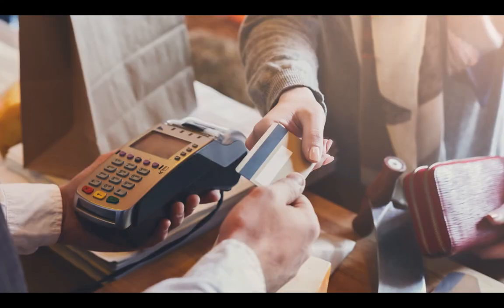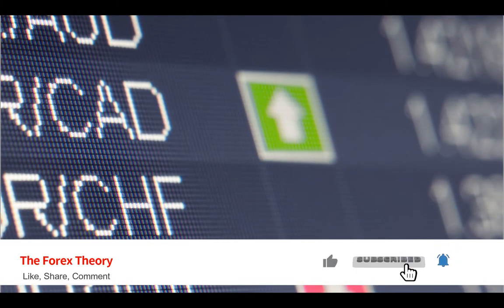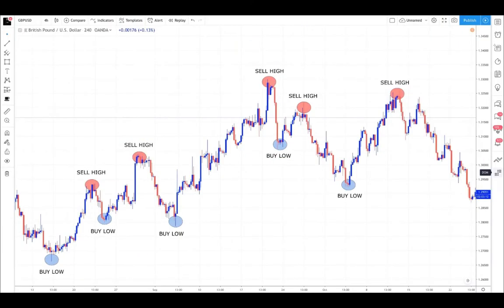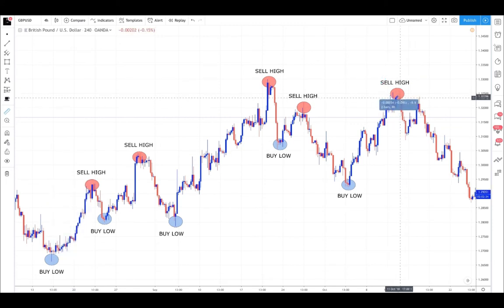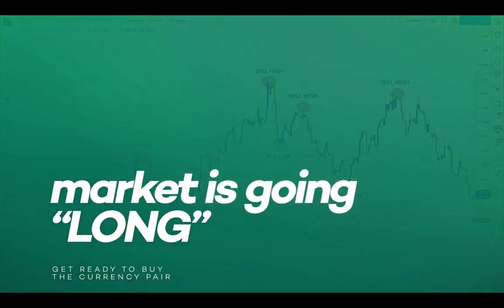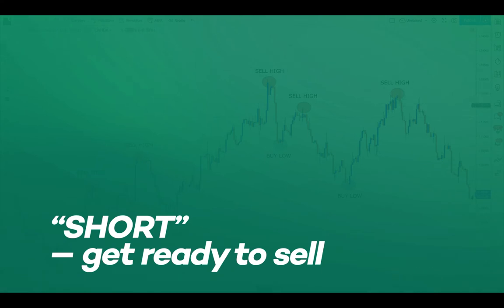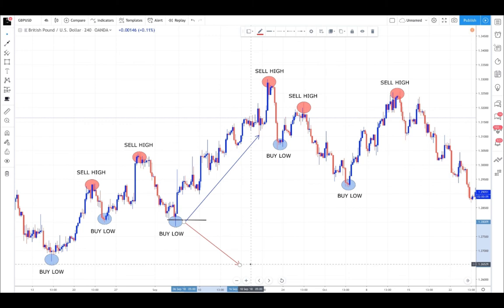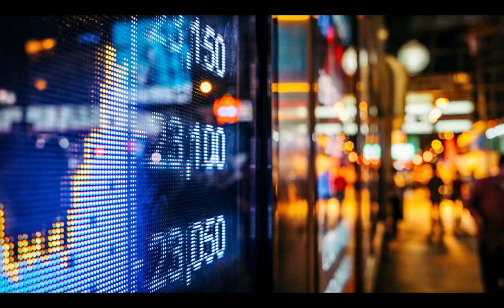HOW TO INVEST IN FOREX-WHAT IS BUYING AND SELLING IN FOREX? - FOREX BEGINNER LESSON- THEORY 2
In this video we will learn  on what it means by selling and buying in forex. You can do both!!.
This is a very good lesson for forex trading beginners or even experienced forex traders.